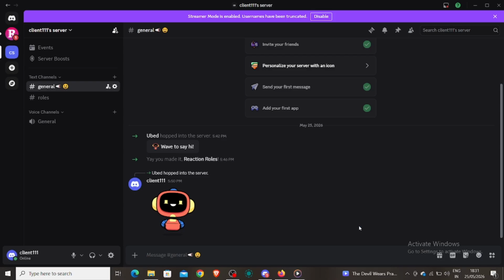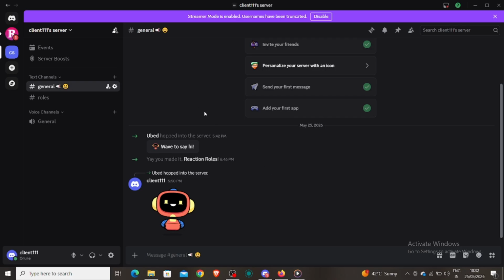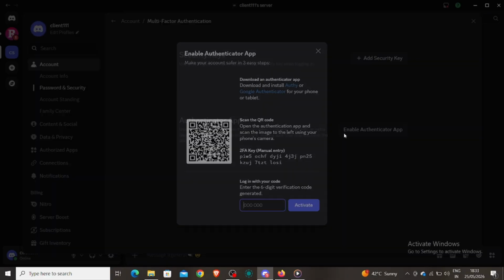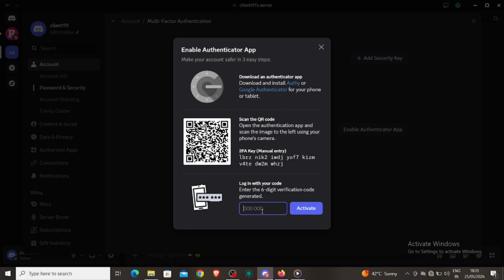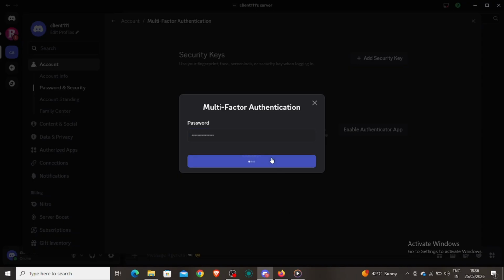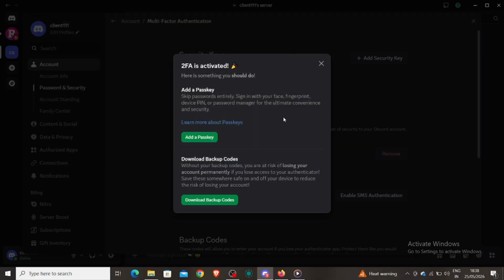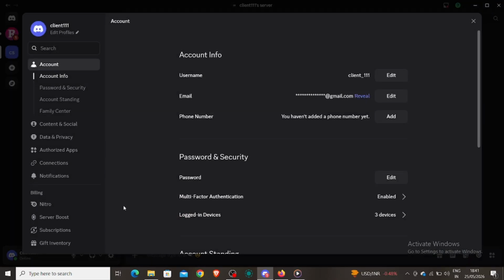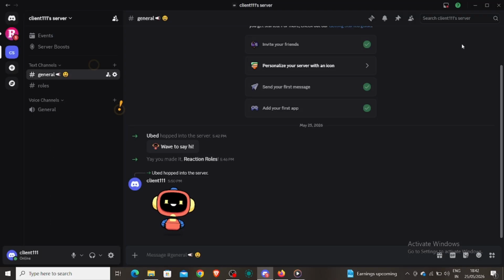How to Enable 2fa on Discord (Easiest Way) (2026 Guide)